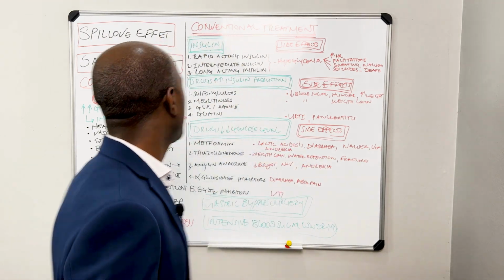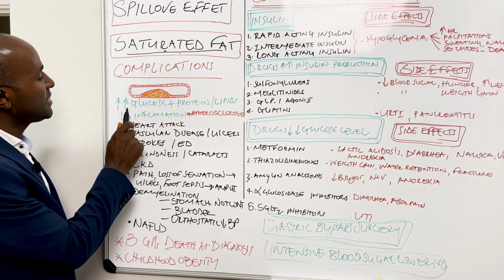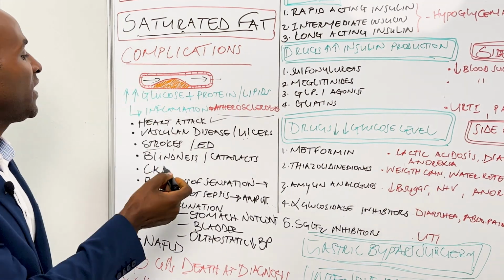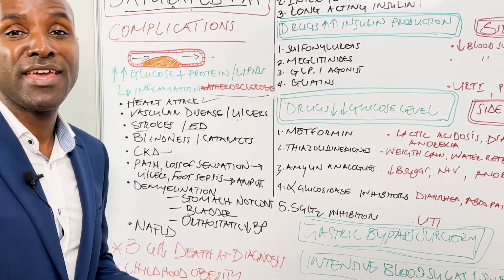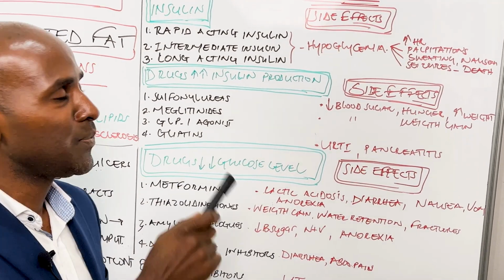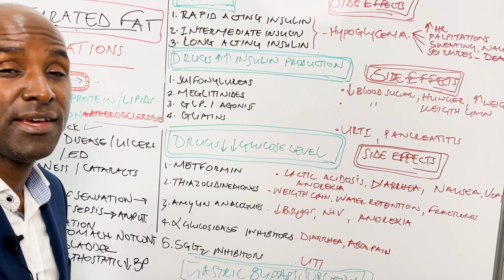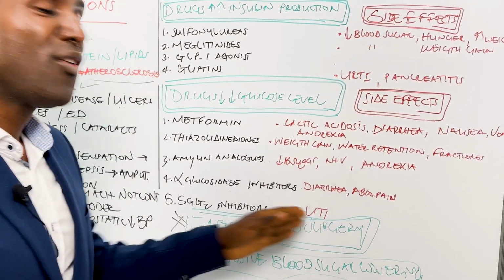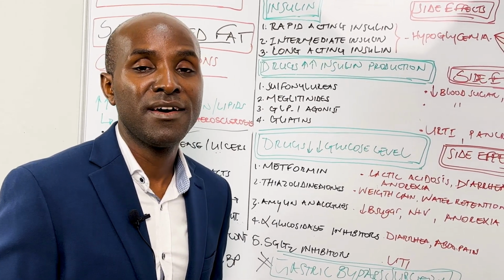The Common Treatments of Diabetes - Diabetes Challenge Day 2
Are you leading a healthy lifestyle? Take our Lifestyle Disease Detective quiz to find out how your habits may impact your health. healthyliving Title: Beating Type 2 Diabetes Part 2

Description:

In this video, Dr. Mura continues his discussion on the complications of type 2 diabetes and the misguided treatment approaches often used.

Key Points:

Intramuscular Lipid and Insulin Resistance: Excess fat stored inside muscles and the liver inhibits insulin's ability to open up cells and allow glucose to enter.
Saturated Fat and Pancreatic Damage: Saturated fats, found in animal products and dairy, contribute to insulin resistance and directly damage pancreatic cells that produce insulin.
Consequences of Insulin Resistance: Insulin resistance leads to high blood sugar levels, which can result in atherosclerosis, heart disease, stroke, and other serious complications.
Medical Treatment Pitfalls:
Conventional treatments focus on increasing insulin production or reducing glucose levels, but often miss the root cause of insulin resistance.
Drugs have numerous side effects, including hypoglycemia, weight gain, gastrointestinal issues, and increased infection risk.
Gastric bypass surgery is not a necessary treatment for type 2 diabetes and may not provide long-term remission.
The Importance of Diet: Studies have shown that a healthy diet, similar to the one used after gastric bypass surgery, can improve insulin sensitivity and lead to remission from diabetes without the need for surgery.
Combination Therapies and Risks: Combining multiple diabetes medications to lower blood sugar can have detrimental effects, including increased mortality.
Dr. (unnamed) emphasizes that understanding the root cause of diabetes is crucial for effective treatment. He encourages viewers to explore alternative approaches, such as dietary modifications, to address insulin resistance and prevent or reverse the complications associated with type 2 diabetes.